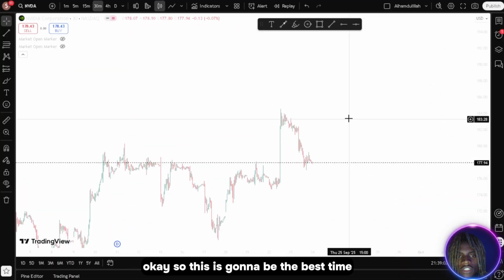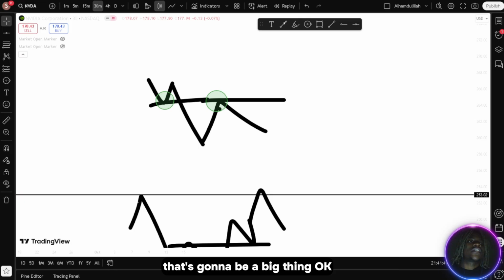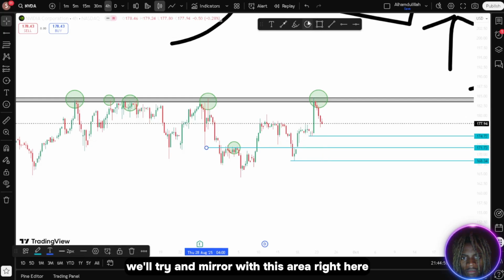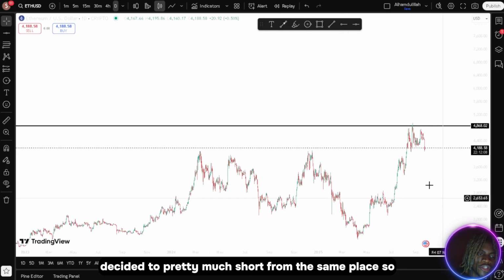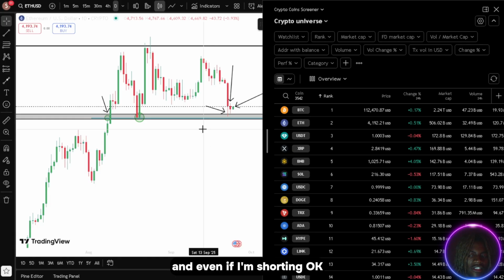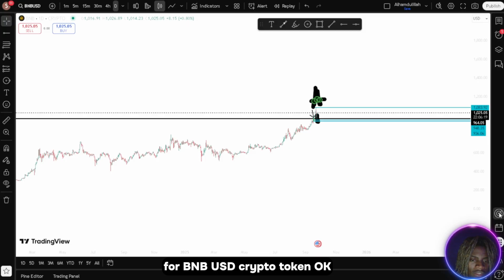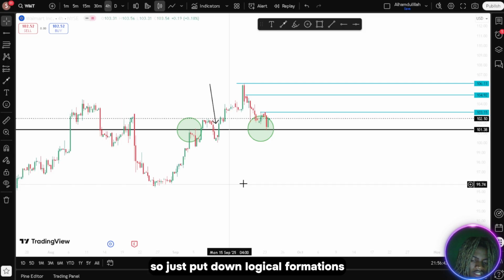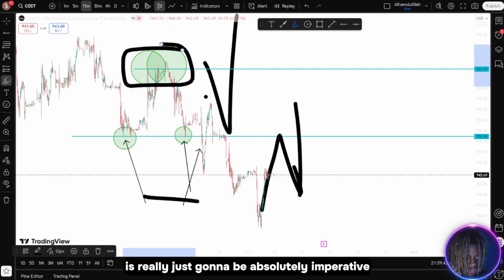The BEST TIME To Take Profit Whenever Trading Crypto and Stocks